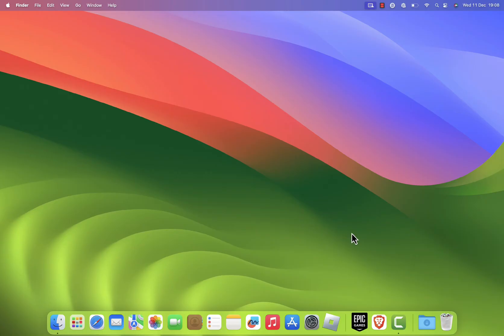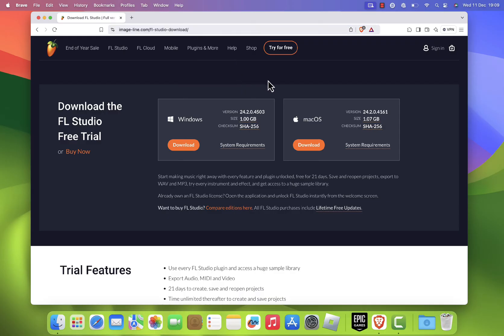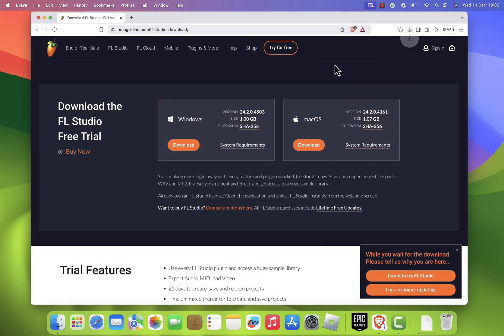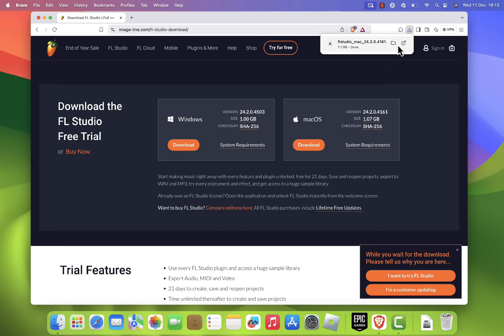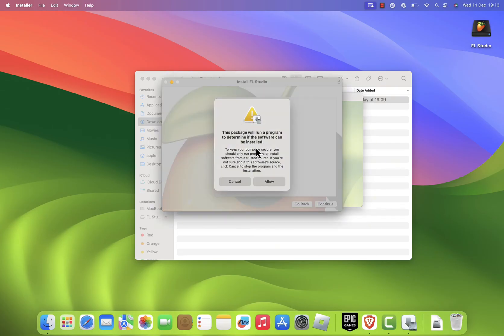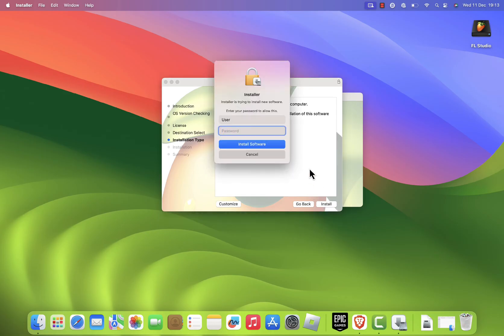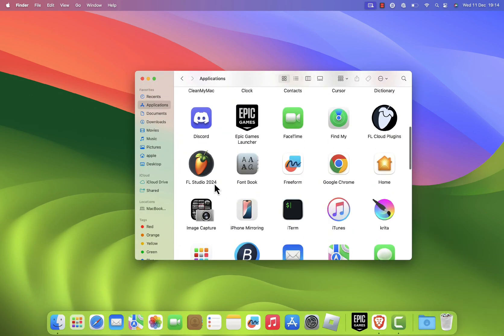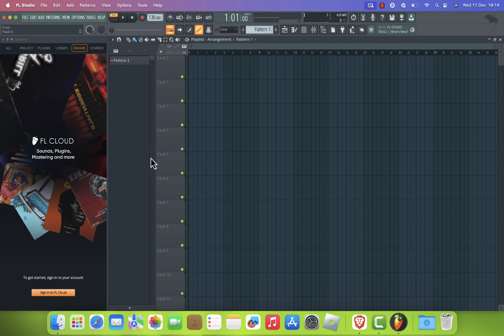How To Install FL Studio 2024 on Mac Os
In this tutorial, I'll guide you through the process of installing FL Studio on your Mac. Whether you’re using an Intel-based Mac or a Mac with Apple silicon, this guide will work.